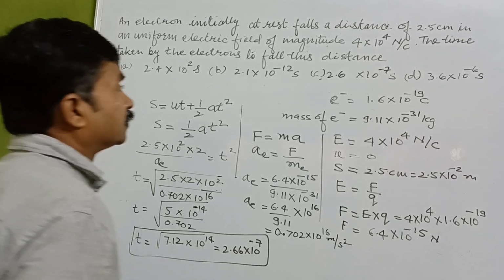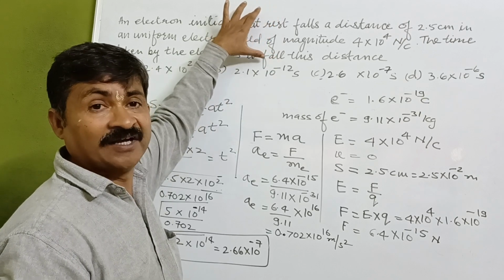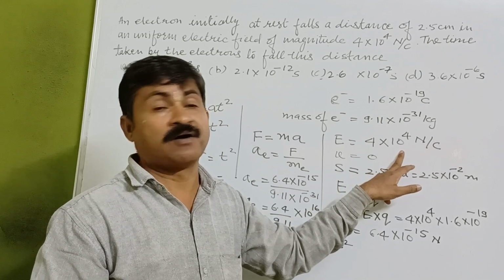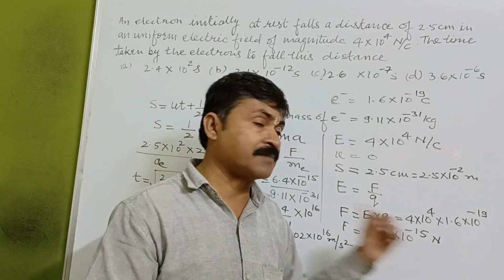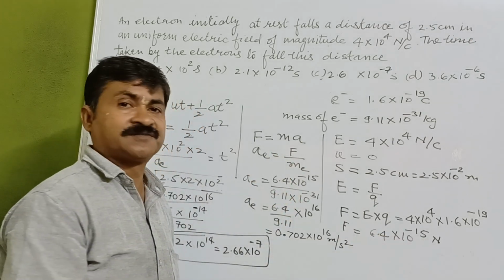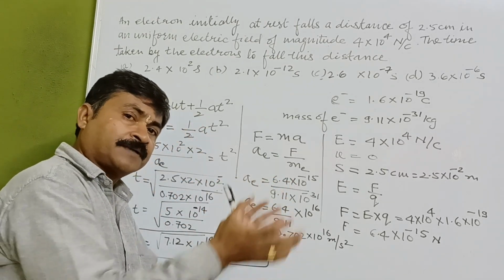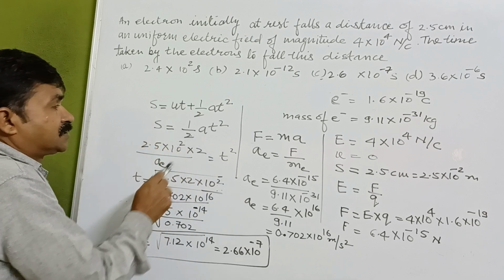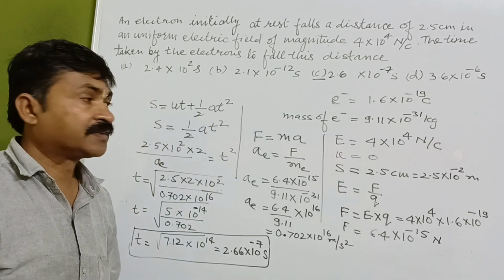How to solve Numerical based on electrostatics & kinematics for class XII JEE,NEET 20230824 1242121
This will give Idea about solving numerical of electrostatics. Helpful for the students preparing for NEET & JEE.